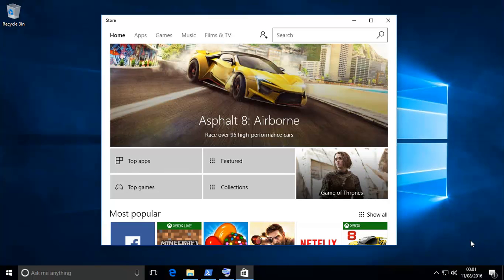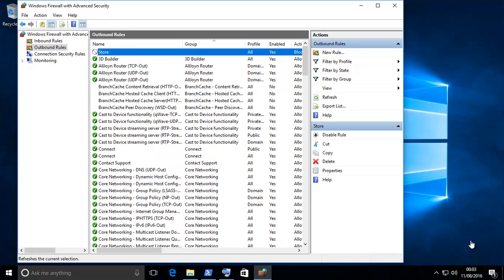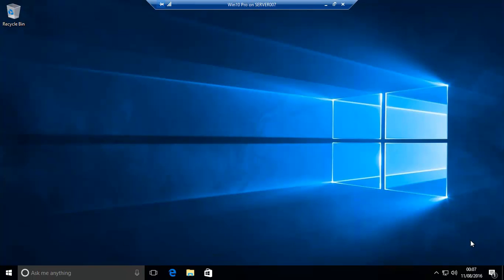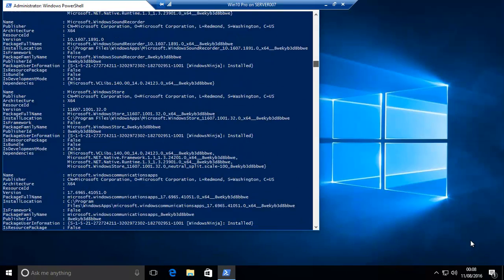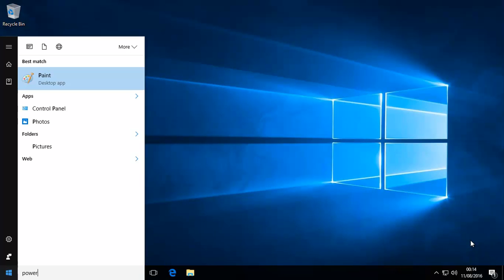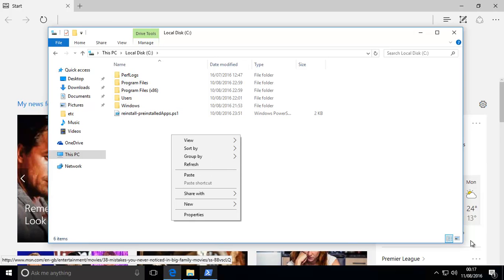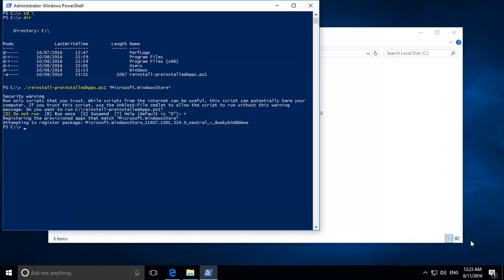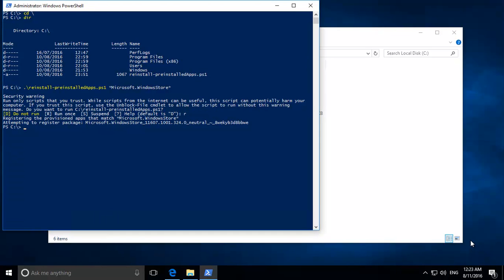Windows 10 - Block or Remove Windows Store (stop annoying program downloads)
Windows 10 - Block or Remove Windows Store

The new version of Windows 10 Pro does not allow users to use group policy or the registry to block Windows Store. In this video we show you how to use the Windows Firewall and also how to remove and also reinstall Windows Store.

Commands: get-appxpackage -allusers
remove-appxpackage THE PACKAGE NAME
set-executionpolicy unrestricted
cd \
.\reinstall-preinstalledApps.ps1 *Microsoft.WindowsStore*
wsreset.exe
set-executionpolicy restricted